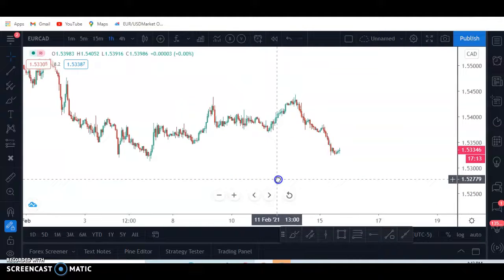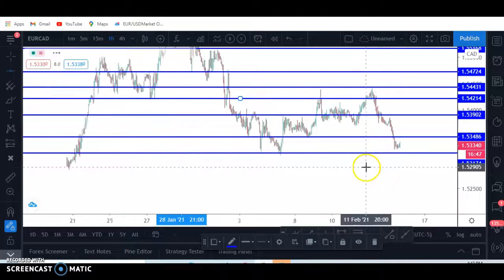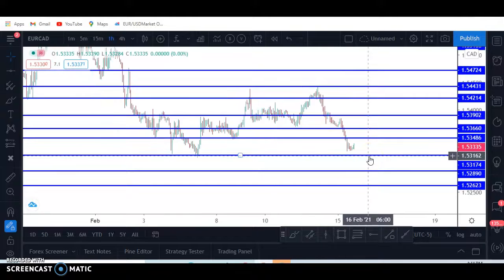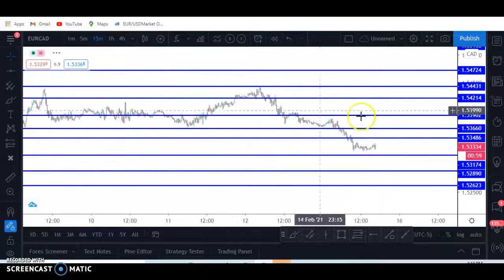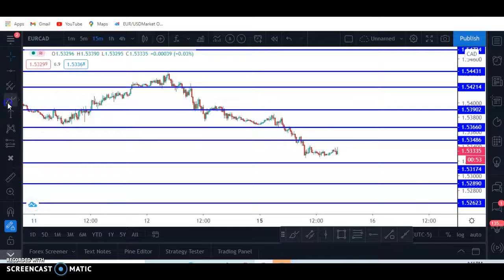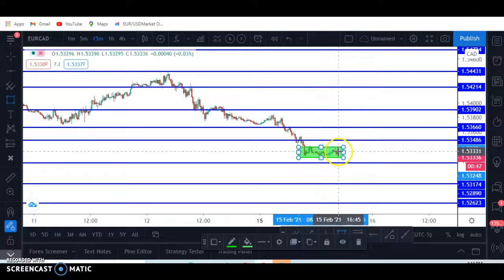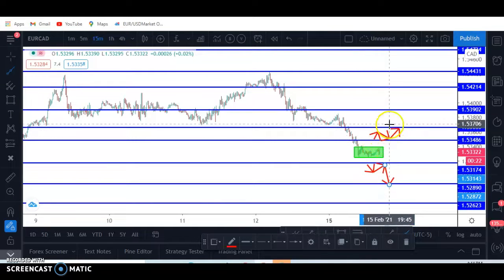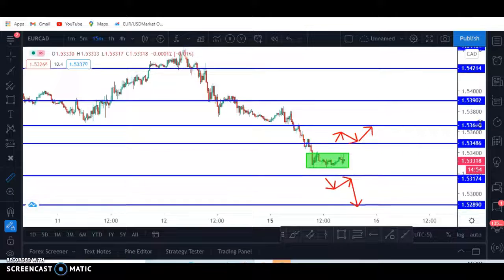Entering The Market